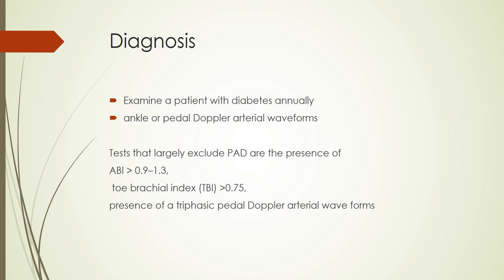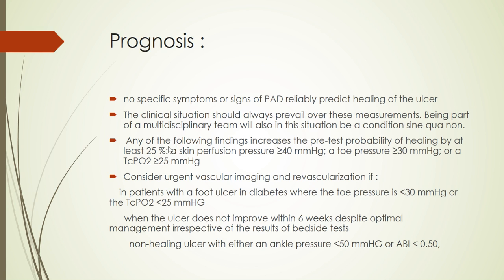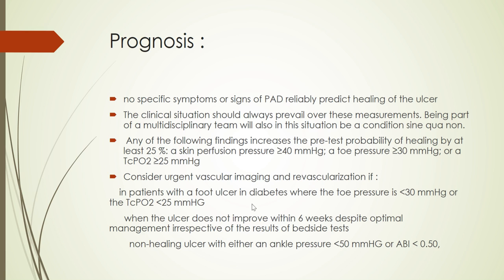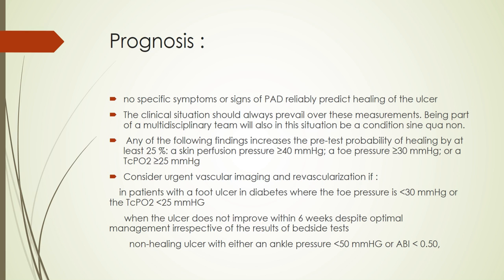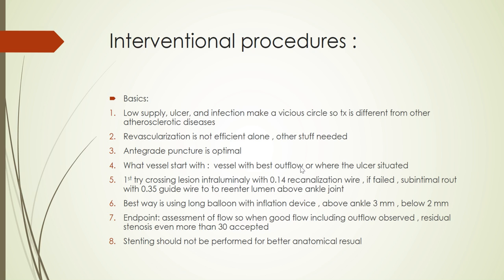interventional radiology in diabetic foot part 5